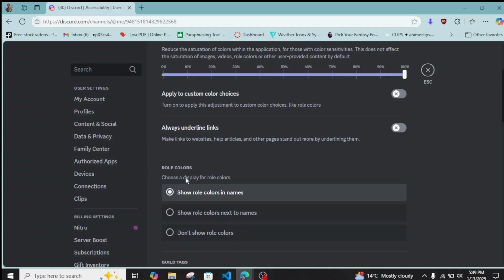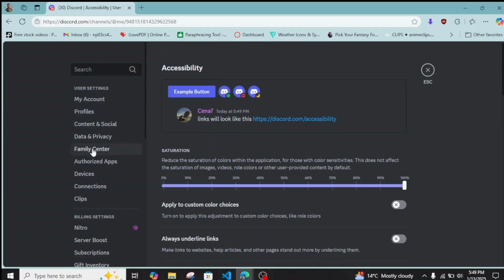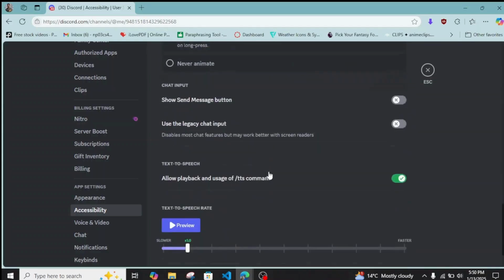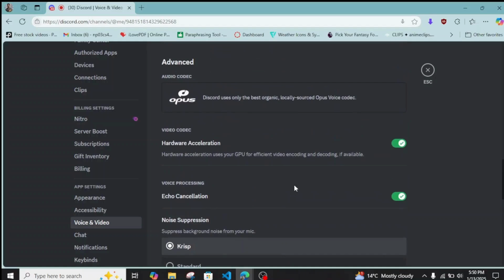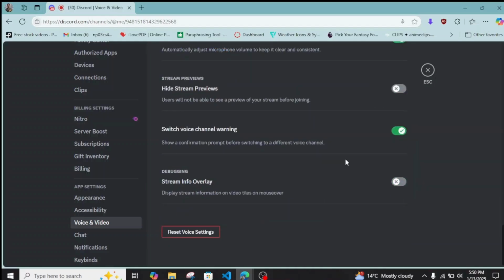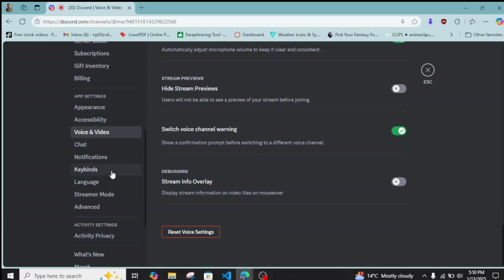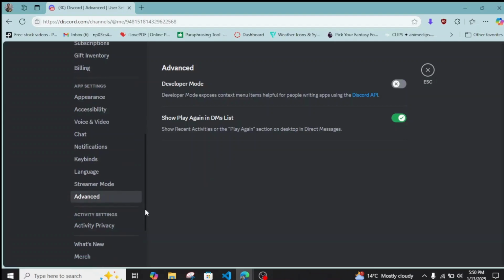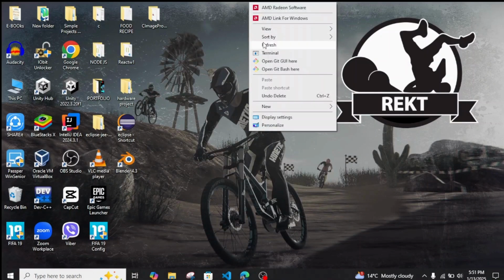How to Make Discord Use Less Ram on PC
Learn how to make Discord use less RAM on your PC with this easy step-by-step guide. If you're facing issues with lagging or high RAM usage, this tutorial will show you how to optimize Discord for better performance and speed. Whether you’re trying to reduce Discord's memory consumption or boost your PC’s performance, this video has you covered!

In this video, you’ll discover how to make Discord use less RAM, fix lag issues, and improve Discord’s speed and efficiency. You'll also learn key settings to reduce RAM usage and enhance the overall performance of your PC while using Discord.

0:25 Step 1: Adjusting Discord Settings to Save RAM
0:55 Step 2: Freeing Up RAM for Discord